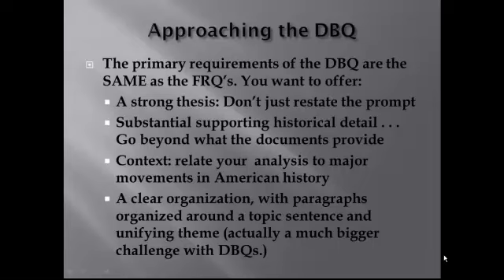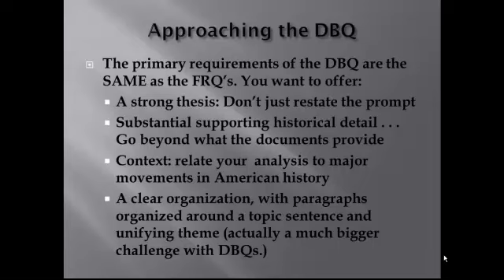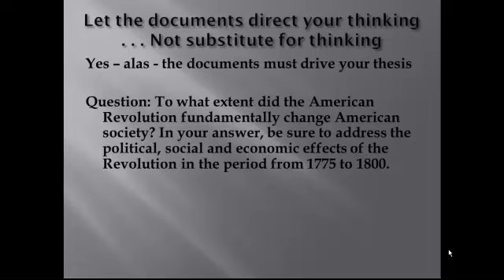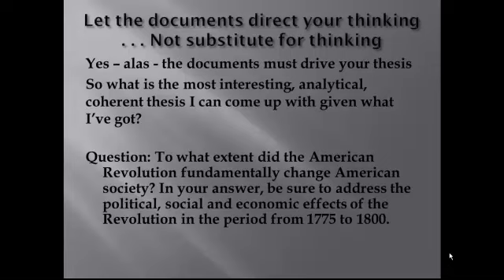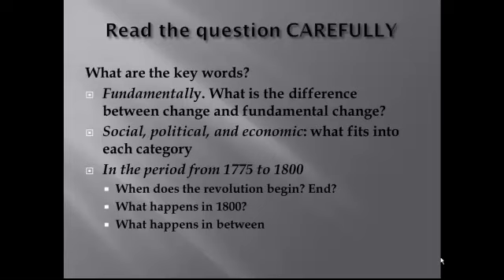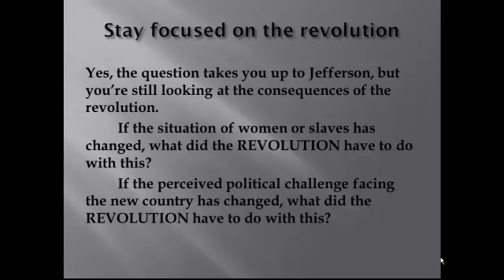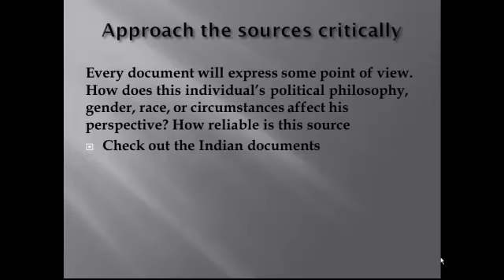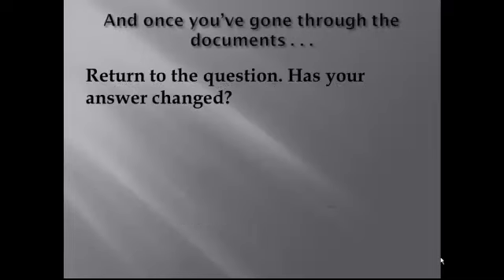Writing an AP U.S. History DBQ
As you prepare to write your first AP U.S. History document based question, what strategies should you adopt? What pitfalls should you avoid?